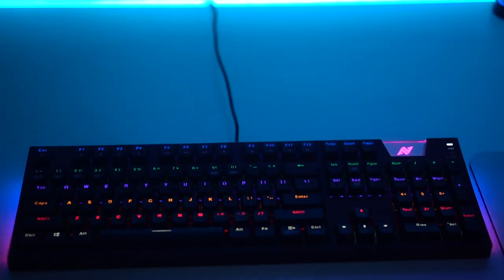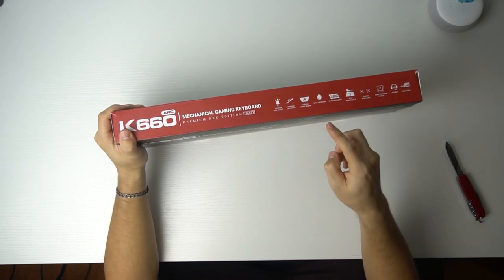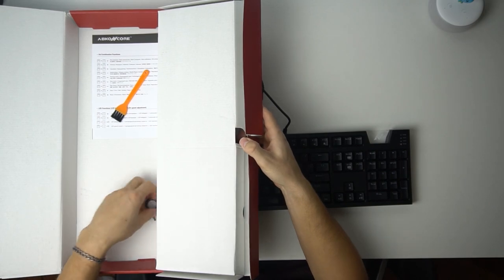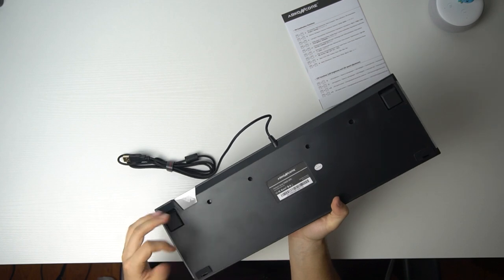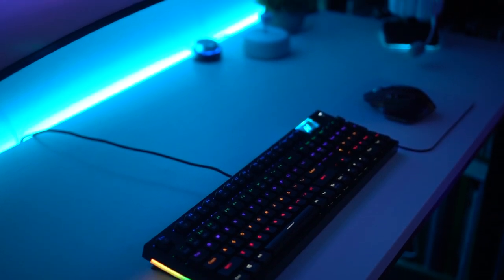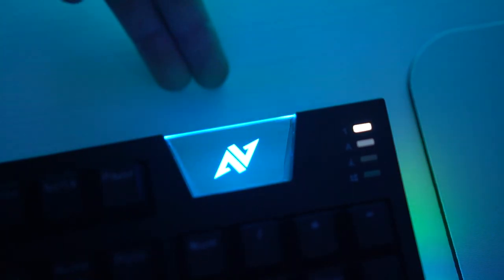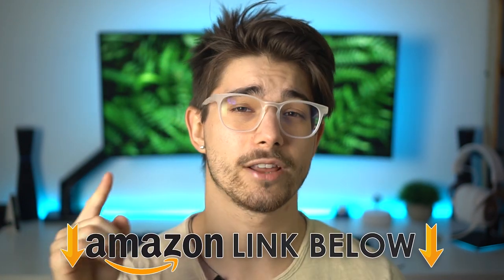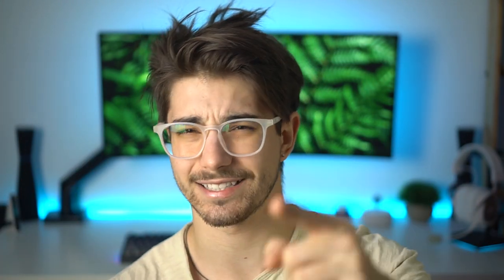Unboxing and Review - ALMOST PERFECT $40 Full Size Mechanical Gaming Keyboard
Today, we're doing an Unboxing and Review - ALMOST PERFECT $40 Full Size Mechanical Gaming Keyboard.  This full size keyboard could have been the best budget mechanical keyboard ever made.  However, this full size budget mechanical keyboard had a few cons that made it ALMOST the perfect full size mechanical keyboard.  If you enjoyed my video, Unboxing and Review - ALMOST PERFECT $40 Full Size Mechanical Gaming Keyboard, drop a like below!  AND if you have any questions about my Unboxing and Review - ALMOST PERFECT $40 Full Size Mechanical Gaming Keyboard, leave them in the comment section!  This was Consumer Tech Review, and I'll see you guys later!